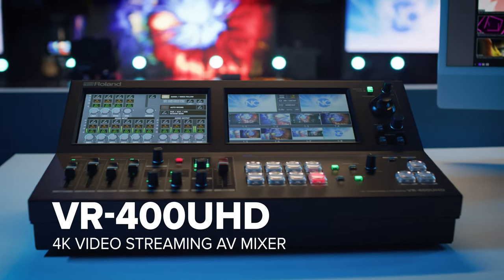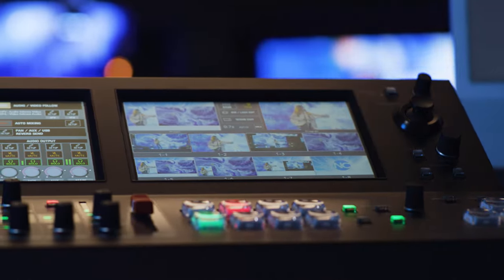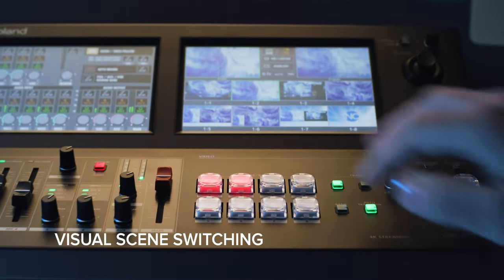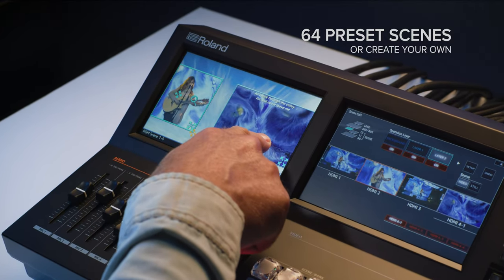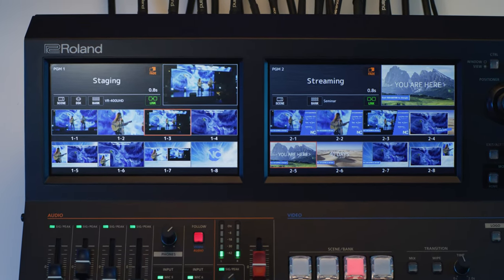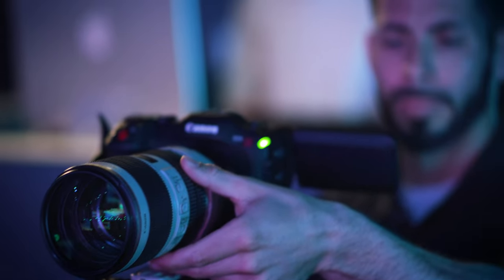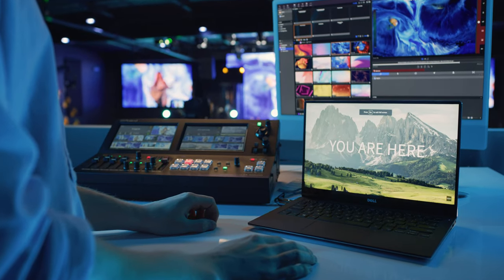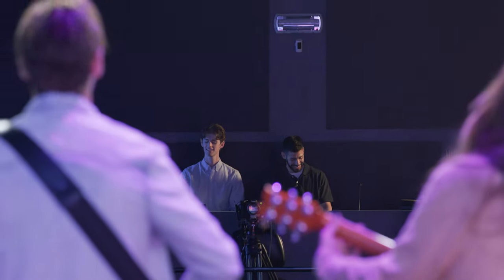Introducing Roland VR-400UHD 4K Streaming AV Mixer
The Roland VR-400UHD 4K Streaming AV Mixer allows operators to easily take control of complex streaming tasks for in-person and livestream events. In this video, you will learn about the all-in-one video switcher and audio mixer’s features and capabilities for producing flawless presentations.

00:00 Intro
00:39 Scenes
01:00 PGM/PST Mode
01:06 Dual Mode
01:20 DSK Function
01:25 Region of Interest
01:30 Audio
01:45 Video Follows Audio
01:49 USB Streaming

With the VR-400UHD, you don't need a professional operator to manage corporate, religious, and educational live productions. Display presentations across multiple screens using dual touch panels.

User-friendly presets allow operators to switch between eight scenes composed of up to 64 composites. Region of Interest (ROI) allows an operator to use a single 4K camera to convert multiple shots for a compact setup.

The 14-channel audio mixer allows you to mix audio signals with real-time digital effects. And you can simultaneously livestream events to popular online platforms via the USB-C webcam output.